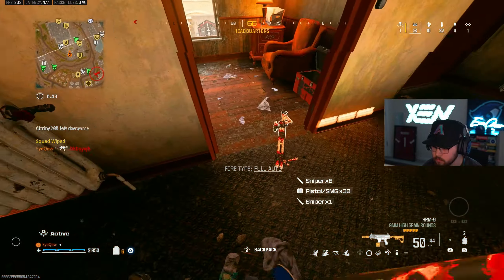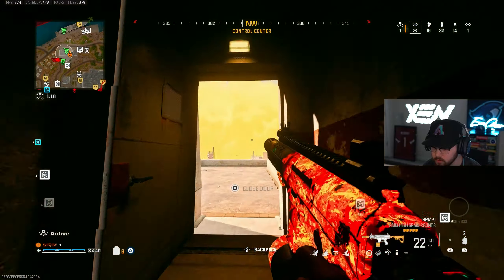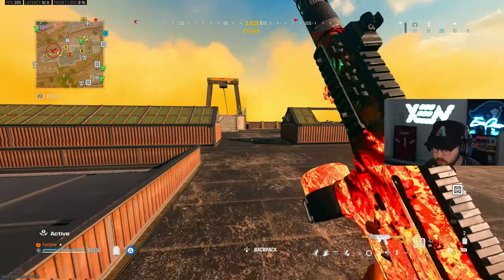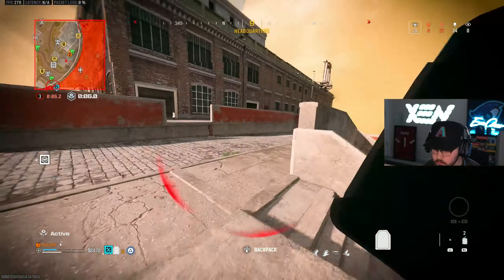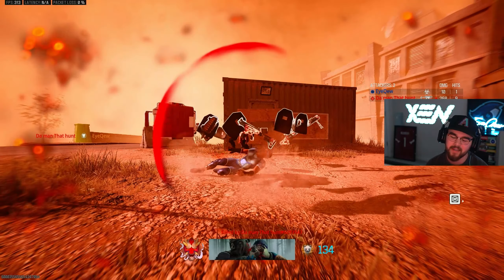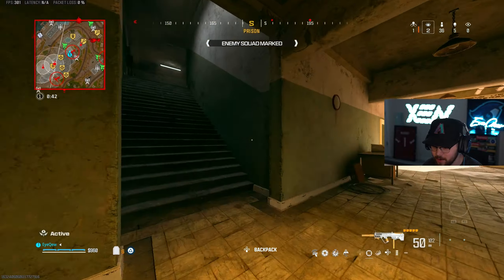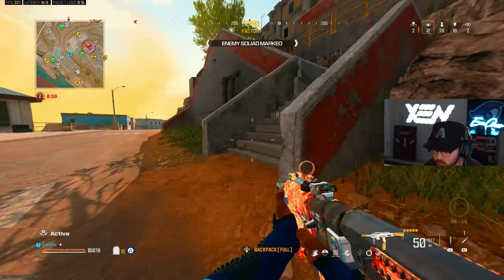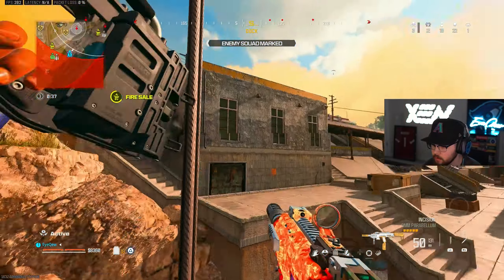Warzone's *NEW* MORS is Actually BROKEN.. 😯 (ONE SHOT)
Best MORS Class Setup Warzone 3 / Best MORS Loadout MW3 (Warzone 3 Meta Sniper Loadout) - Modern Warfare 3

🎮 Get Yourself a Custom Aim Controller! Back Paddles, Digital Tap Buttons, and Extremely Responsive!